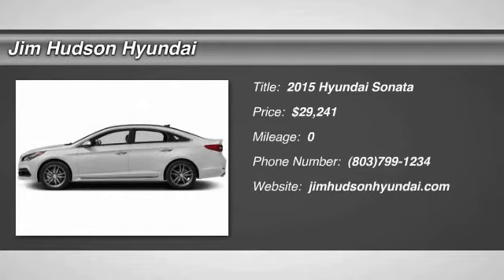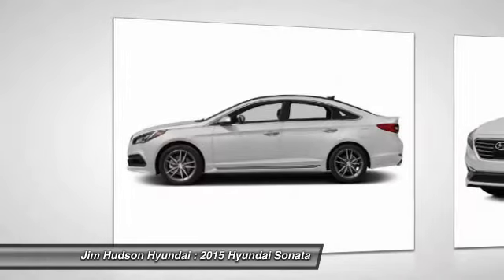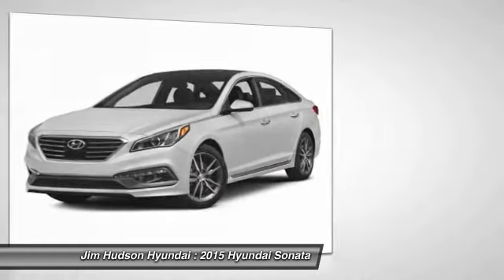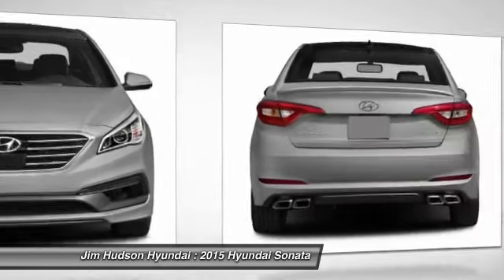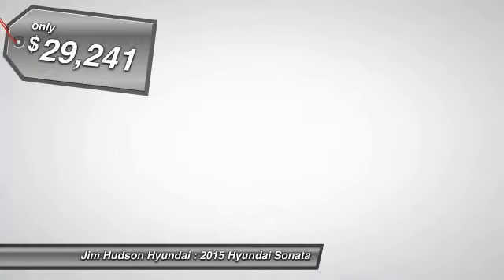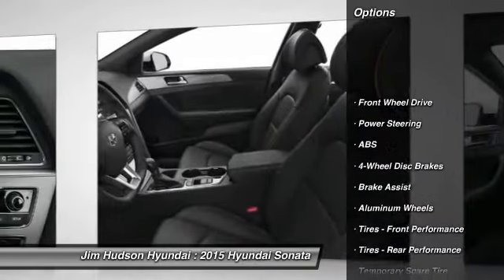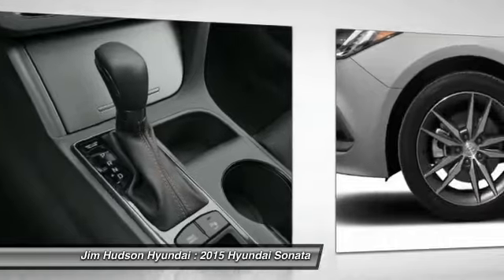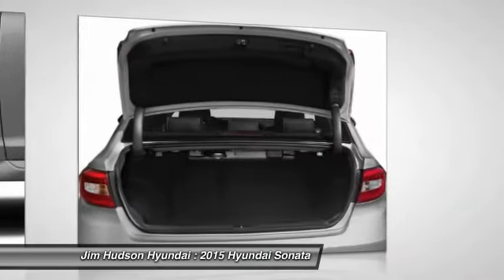2015 Hyundai Sonata Columbia SC 27339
Accent
2014 Hyundai Accent

Azera
2014 Hyundai

Elantra
2015 Hyundai Elantra
2014 Hyundai Elantra

2014 Hyundai Elantra Coupe
2014 Hyundai Elantra GT

Equus
2014 Hyundai Equus

2015 Hyundai Genesis
2014 Hyundai Genesis Coupe

2014 Hyundai Santa Fe
2014 Hyundai Santa Fe Sport

Sonata
2015 Hyundai Sonata
2014 Hyundai Sonata

Sonata Hybrid
2014 Hyundai Sonata Hybrid

Tucson
2014 Hyundai Tucson

Veloster
2014 Hyundai Veloster
2015 Hyundai Sonata  - $29241

310 Greystone Blvd.

Looking for the right vehicle? Today could be your lucky day. With 0 miles, this Quartz White Pearl, 2015 Hyundai Sonata equipped with Automatic transmission could be yours. Contact Jim Hudson Hyundai directly at (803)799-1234. Request more information and set up a test drive right away.